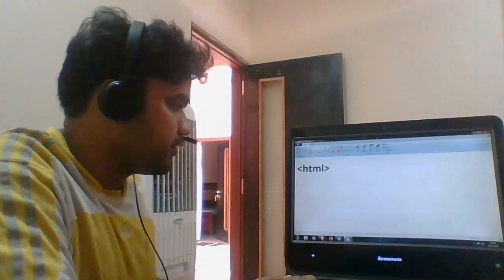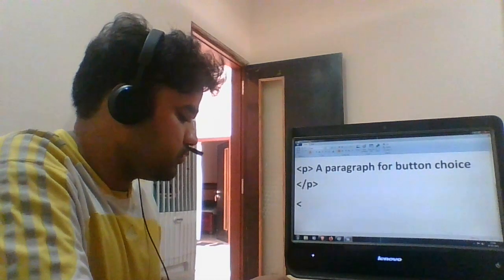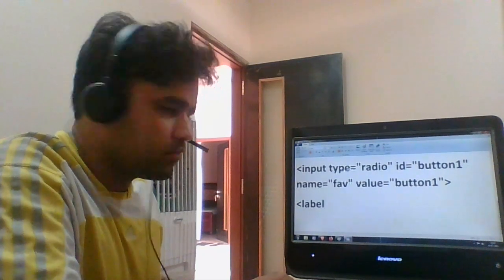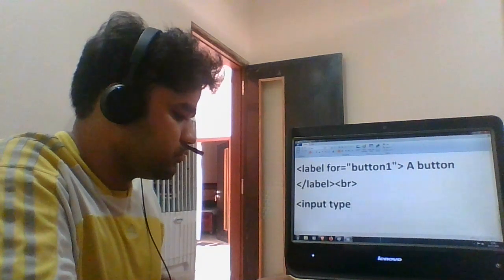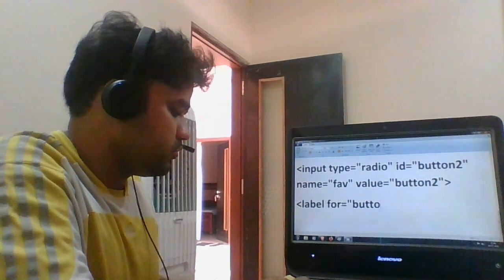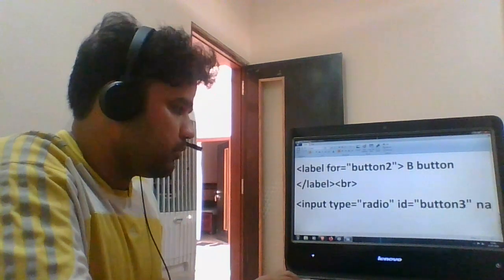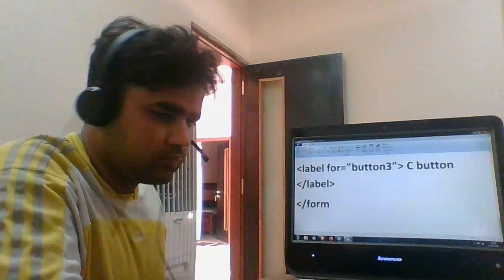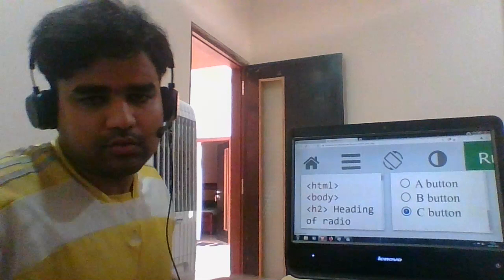html radio buttons in the form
How to create a form in html which has radio buttons